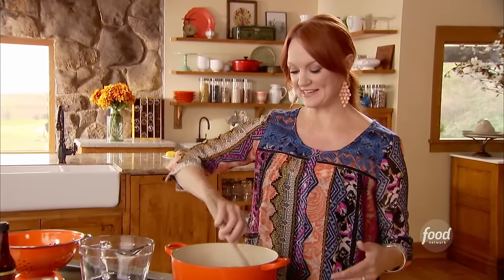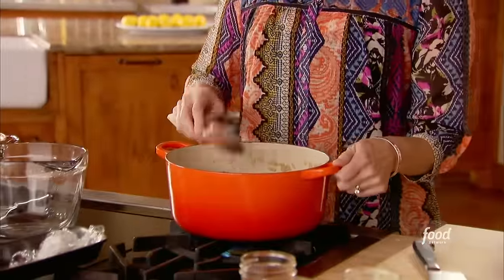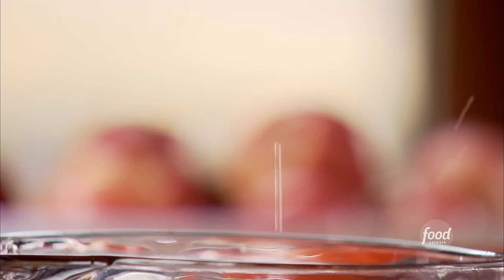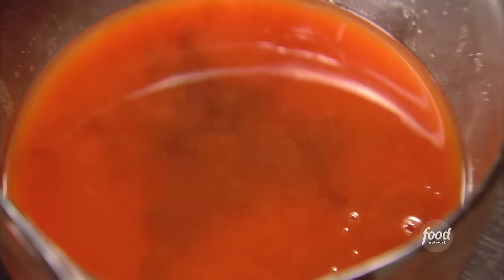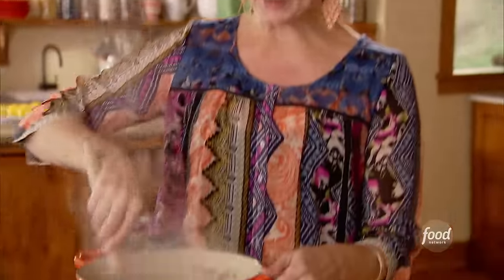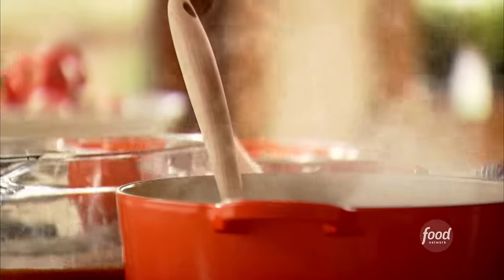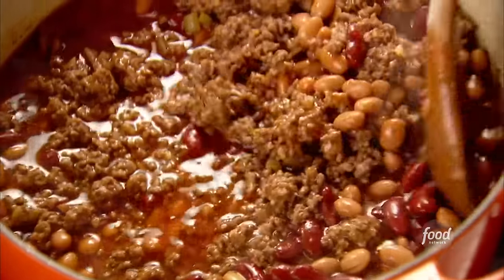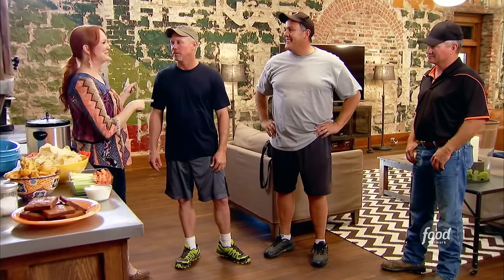Ree Drummond's Bloody Mary Chili | The Pioneer Woman | Food Network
For the perfect meal to enjoy while watching football, Ree combines two of her game-day favorites in this delectable chili.

Bloody Mary Chili
RECIPE COURTESY OF REE DRUMMOND
Level: Easy
Total: 1 hr 30 min
Active: 30 min
Yield: 8 servings

Ingredients

Olive oil, for sauteing
2 stalks celery, finely diced
1 onion, finely diced
2 cloves garlic, chopped
3 pounds ground beef
1 tablespoon chili powder
1 teaspoon ground cumin
1 teaspoon ground oregano
15 ounces Bloody Mary mix, plus more if needed
1/4 cup vodka, optional
1 tablespoon Montreal steak seasoning
Several dashes Tabasco, or to taste
Several dashes Worcestershire sauce, or to taste
One 15-ounce can kidney beans, drained and rinsed
One 15-ounce can pinto beans, drained and rinsed
For serving: celery sticks, carrot sticks, ranch dressing and tortilla chips

Directions

In a large pot over medium heat, add some olive oil and saute the celery and onions until soft. Add the garlic and stir, then add the ground beef.
Cook until browned, 5 to 10 minutes; drain off the excess fat. Stir in the chili powder, cumin and oregano.

In a pitcher, mix up the Bloody Mary mix, vodka if using, Montreal steak seasoning, Tabasco and Worcestershire and add it to the pot. Add the kidney and pinto beans, stir together well, cover and then reduce the heat to low. Simmer for 1 hour, stirring occasionally. Add more Bloody Mary mix or water if needed during simmering.

Serve with celery and carrot sticks, ranch dressing and tortilla chips.